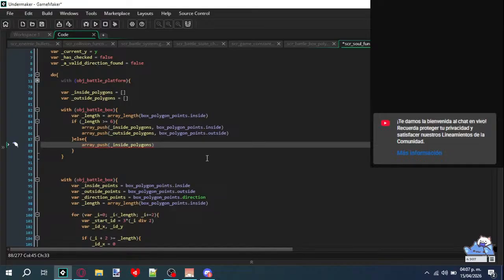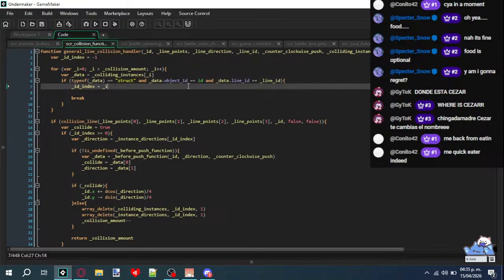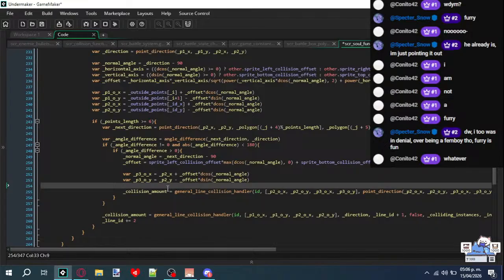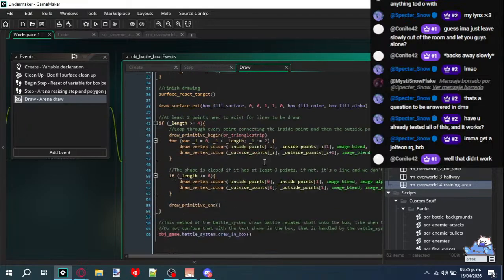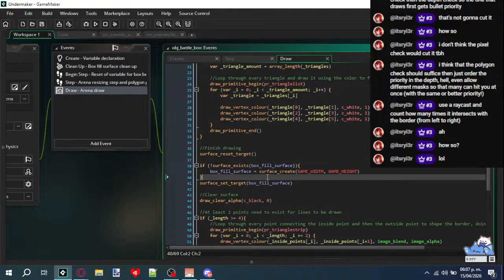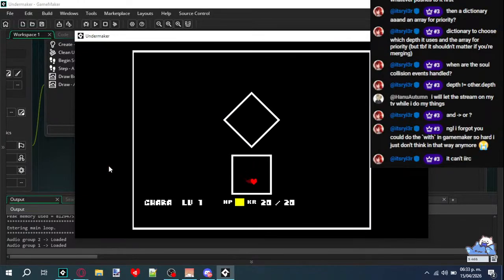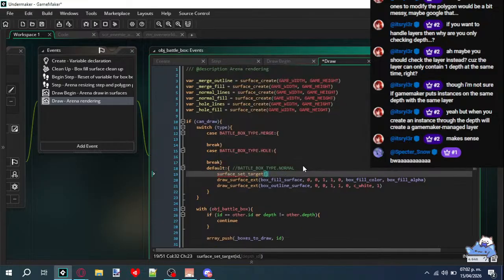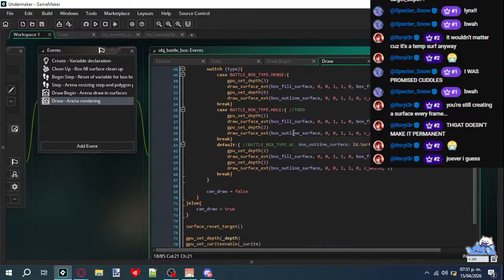This is what happens when you're a solo developer...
documenting is boring ;w;

Support me!